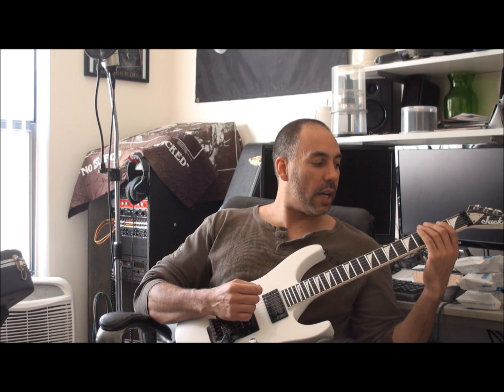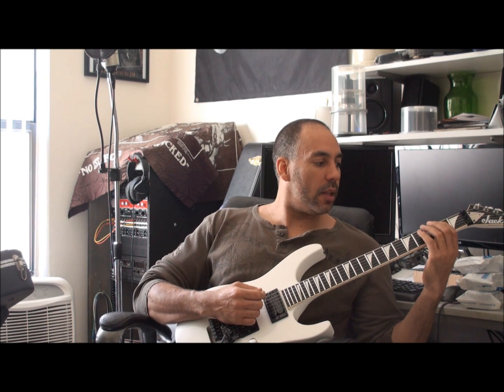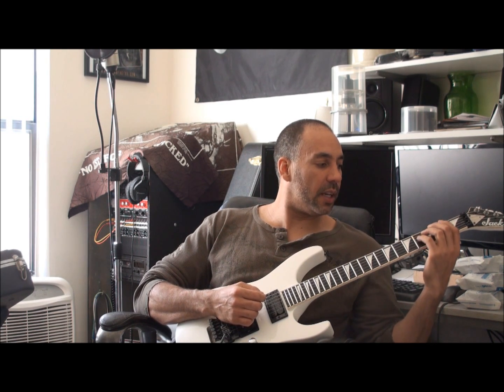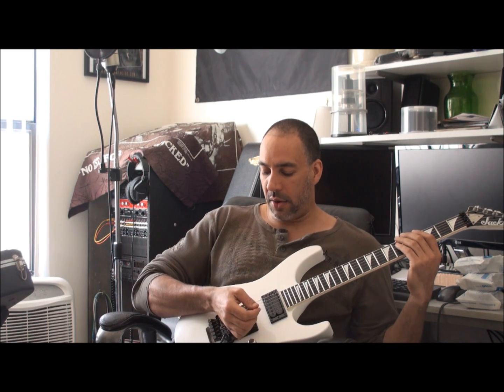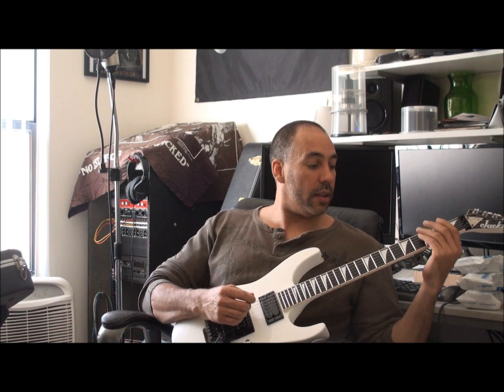Black Sabbath Riff guitar lesson with R. Charan Pagan (for beginning guitar players)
One great riff that can help new guitar players develop many different techniques, including: muted notes, speed picking, alternate fingering and introduction to lead playing!